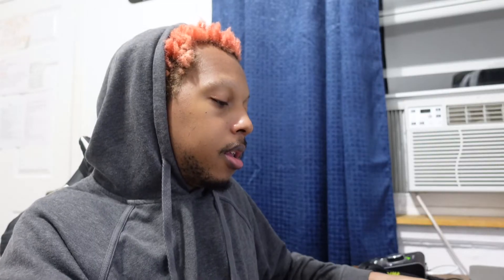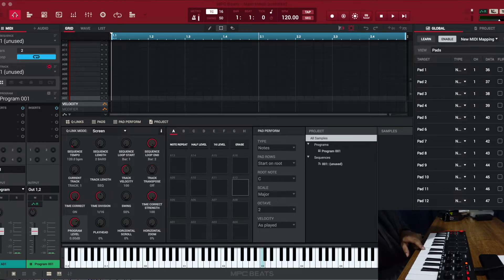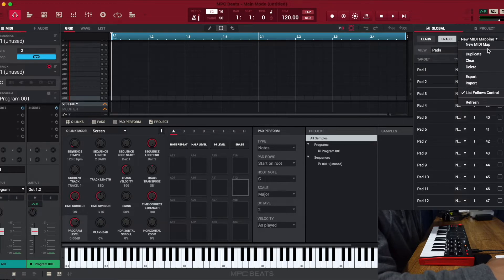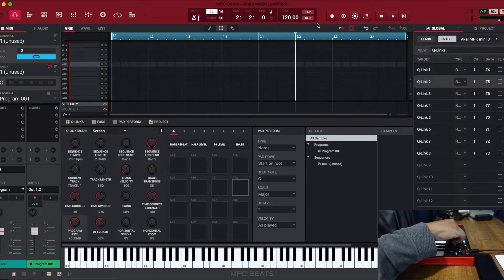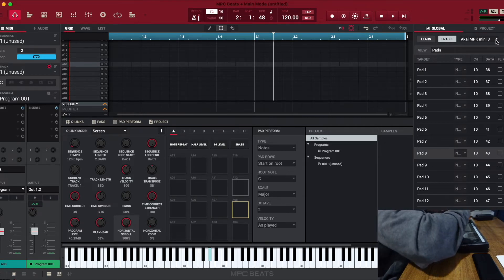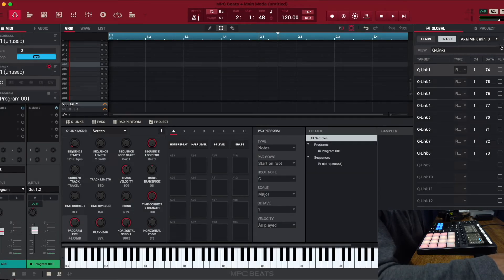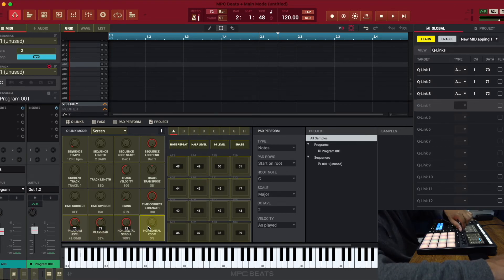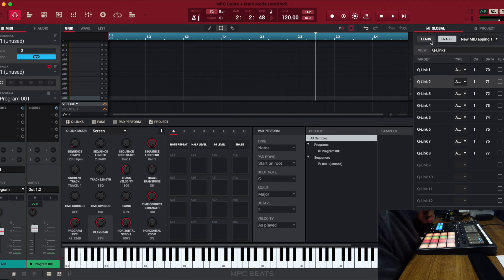How to Midi Map Your Controller With MPC Beats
Many people have left comments on my videos about not being able to use certain midi devices with mpc beats, or just have trouble getting their controller to work. I try to address this issue in this video and show you a quick and easy way to use any midi controller that you want to use with MPC Beats.

Follow The Letter "C" on, Spotify, Tidal, or wherever you stream music!!!